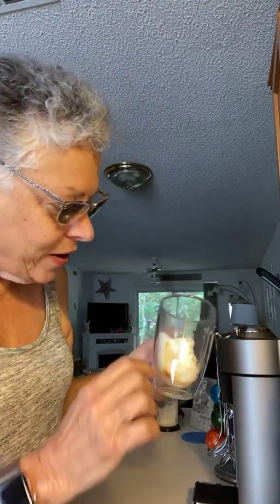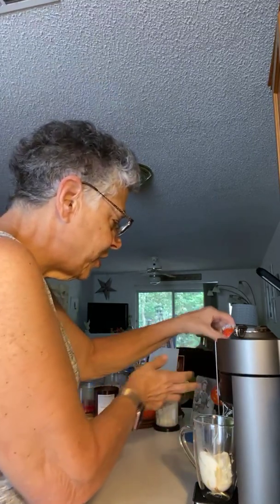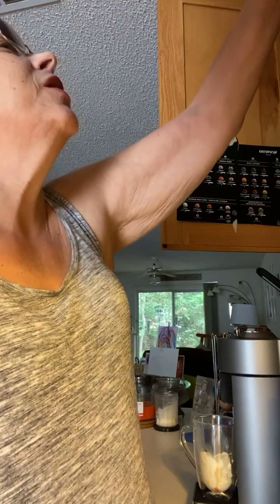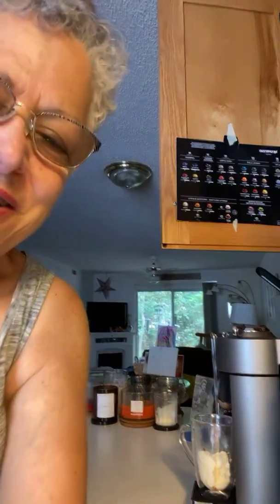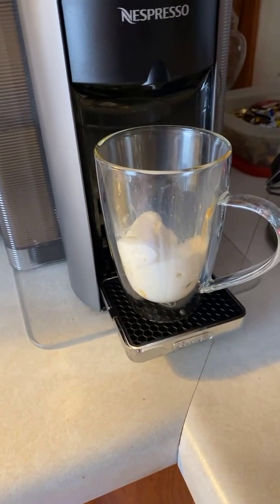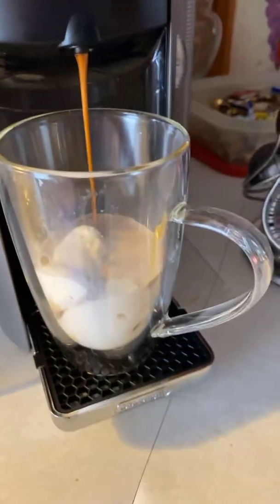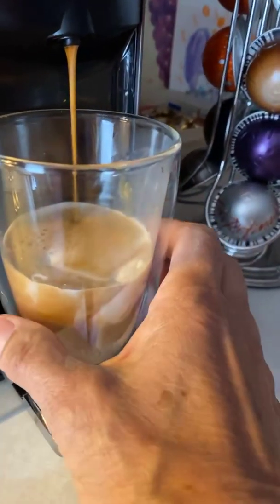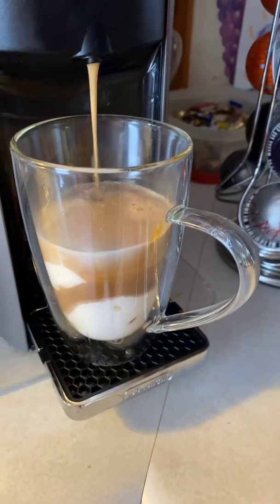Affogato (with Nespresso Double Espresso Scuro)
“An affogato or more traditionally known as "affogato al caffe" is an Italian coffee-based dessert. It usually takes the form of a scoop of fior di latte or vanilla gelato or ice cream topped or "drowned" with a shot of hot espresso. Some variations also include a shot of amaretto, Bicerin, Kahlua, or other liqueur.”